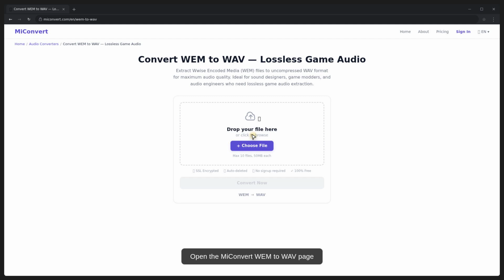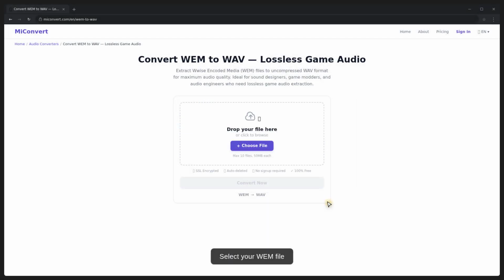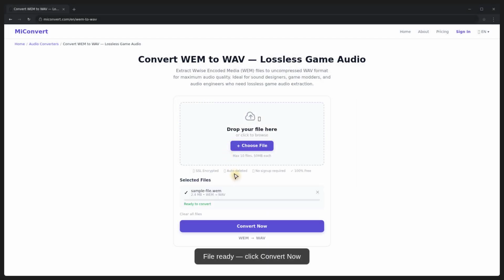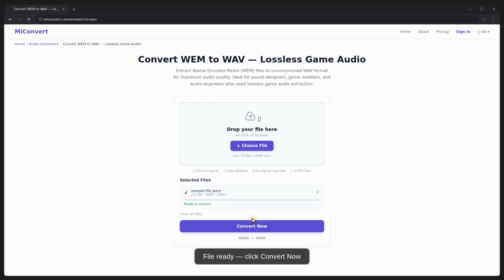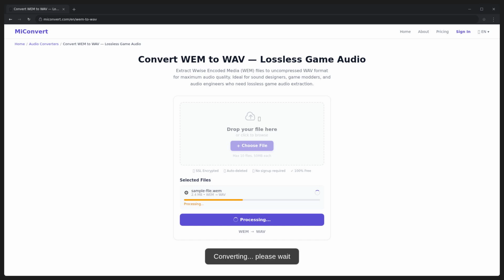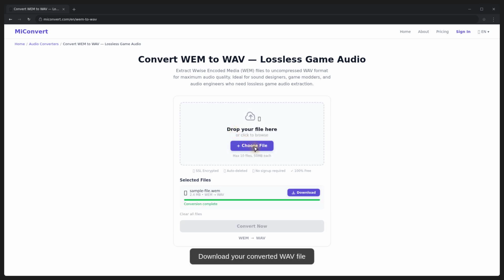Convert WEM to WAV Free Online | Change WEM to WAV in a Flash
Are you struggling with how to convert your WEM file to WAV format? Don't worry, in this video I will reveal a super convenient tool to help you change your file extension completely for free without losing the original quality!

⏳ Quick steps view:
0:00 - Introducing the WEM format issue
0:06 - Finding a solution on the browser
0:14 - Accessing the MiConvert website
0:20 - Uploading the WEM file to be converted
0:28 - The conversion process to WAV
0:35 - Online conversion system at work
0:41 - How to safely download the WAV file
0:48 - Summary